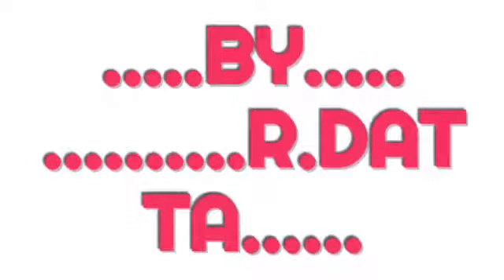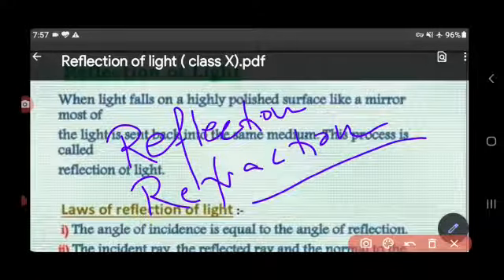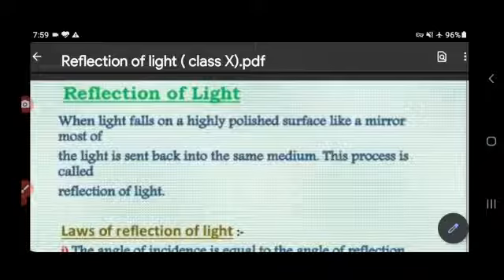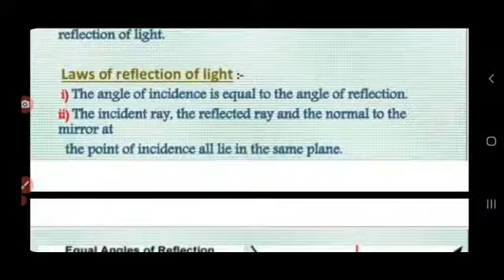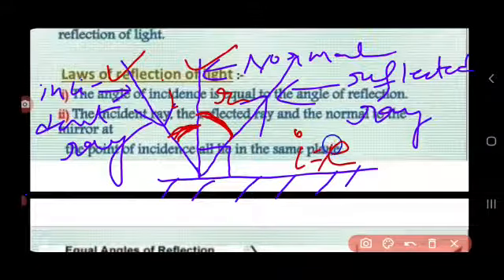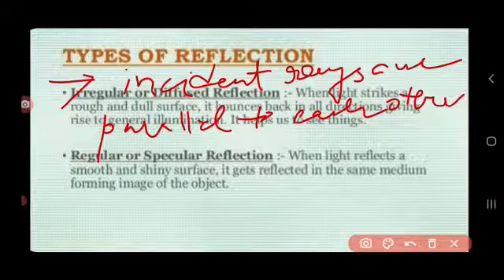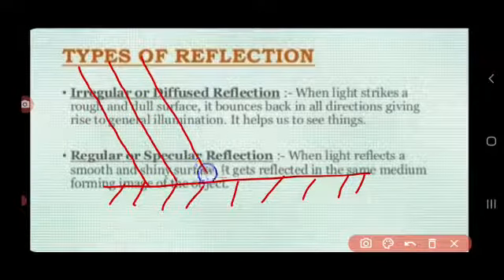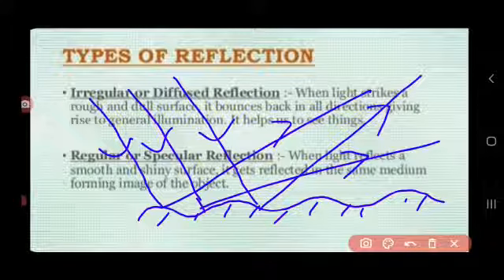Class 10th Physics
Video from Ratan Datta